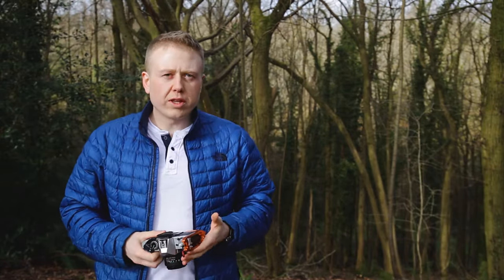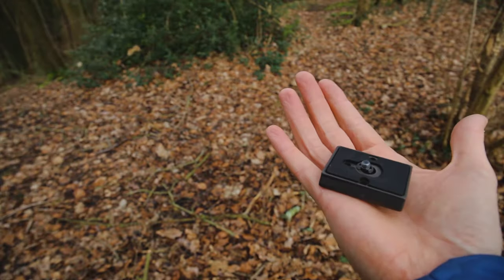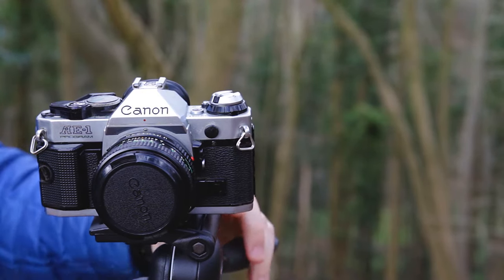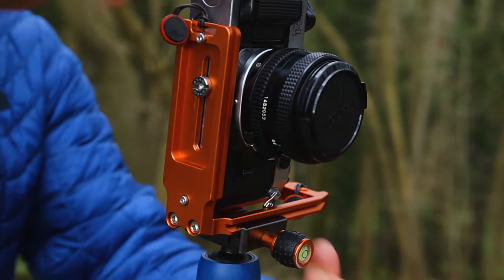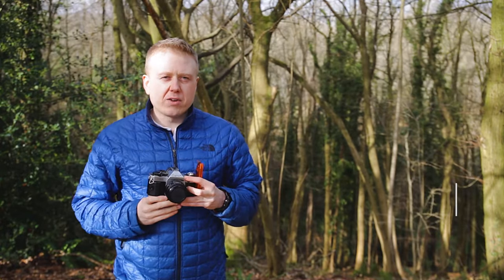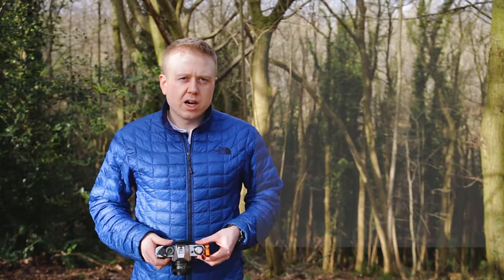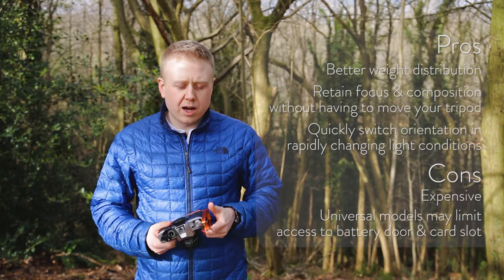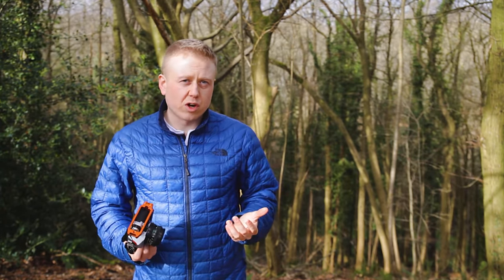You don't NEED an L Bracket - but you probably should get one anyway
There are many pros to owning an L bracket, and very few cons... but do you really need one?